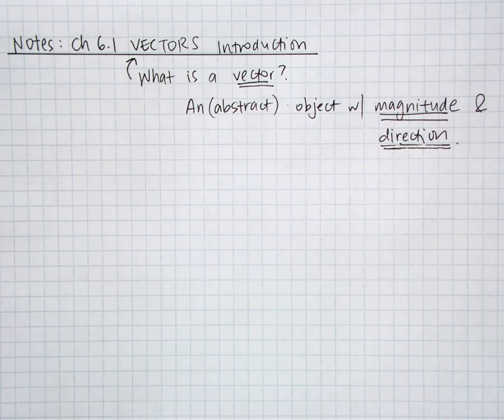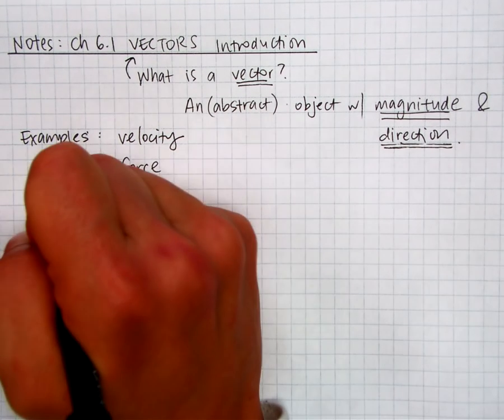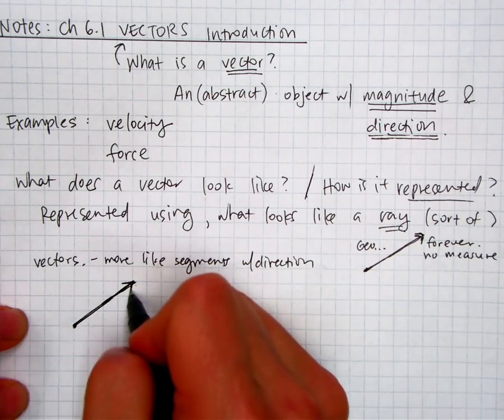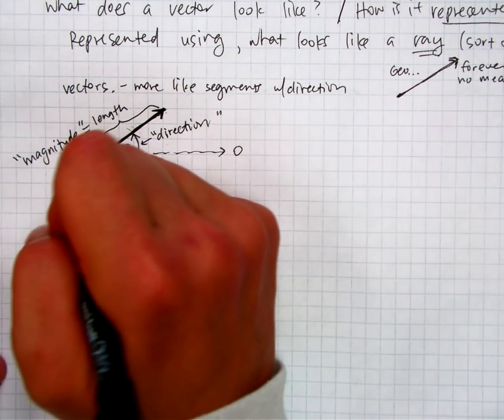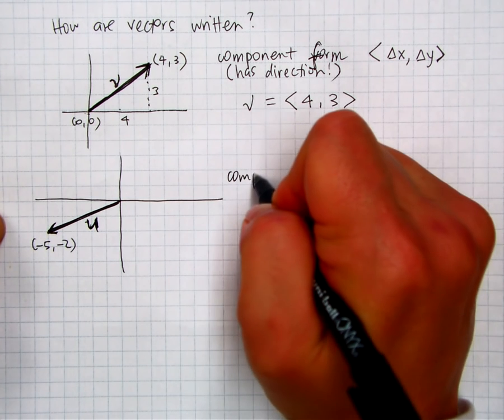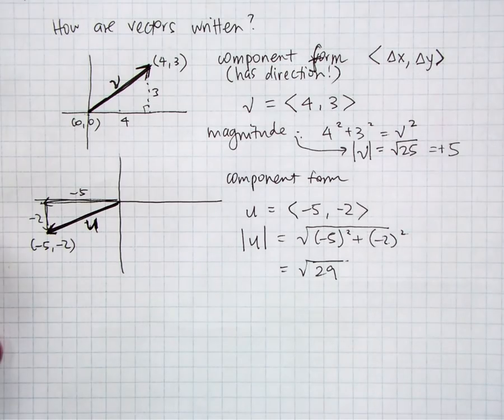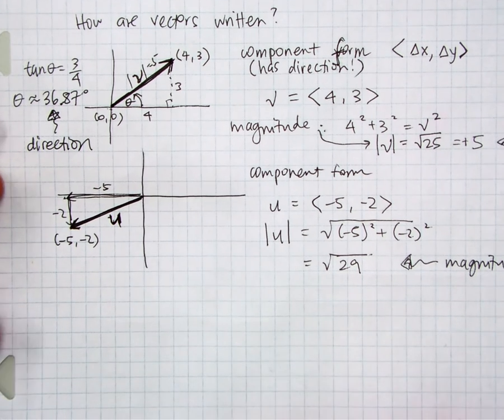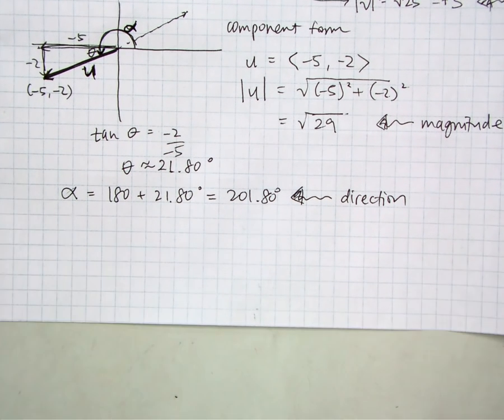Intro to vectors